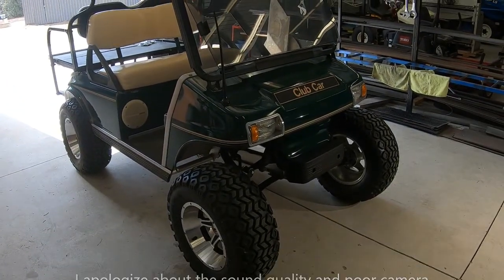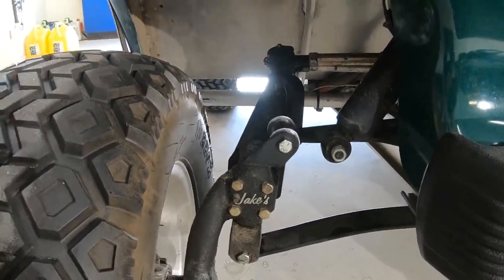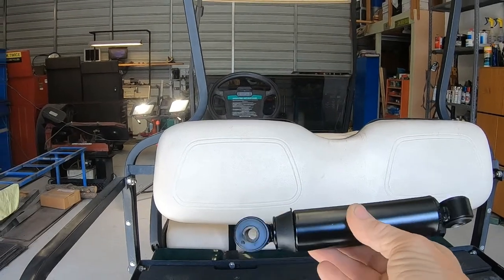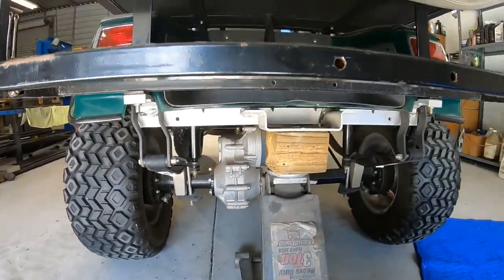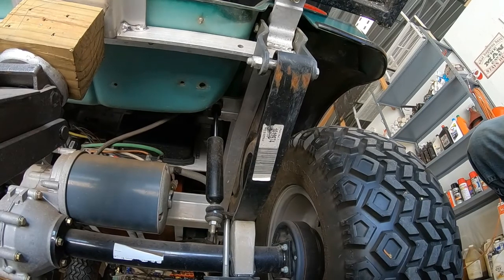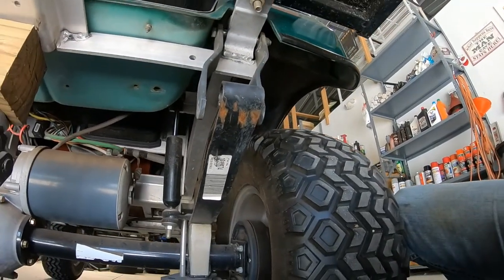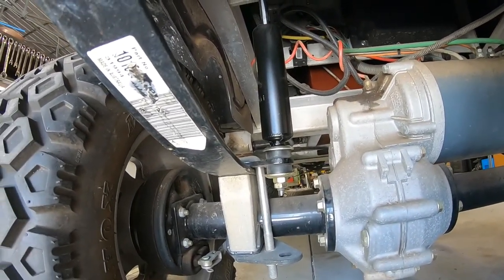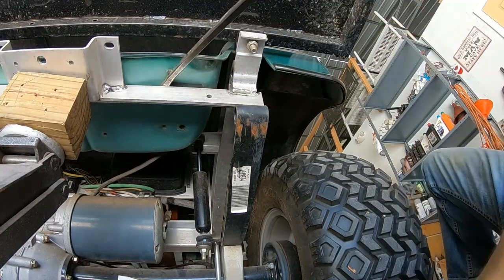Club Car Golf Cart Suspension Rebuild.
Replacing the rear suspension bushings and shocks on a Club Car golf cart.